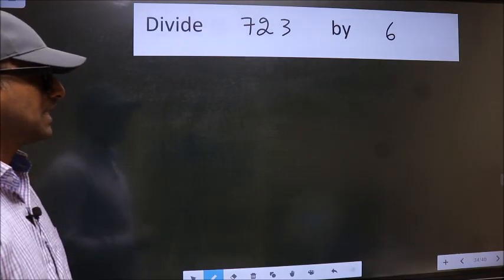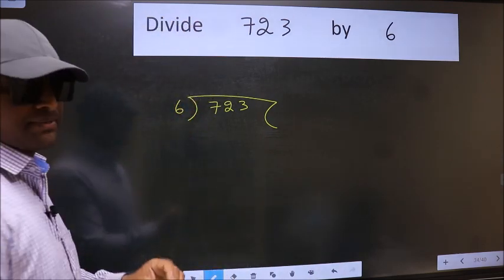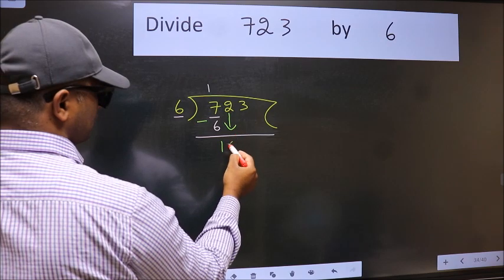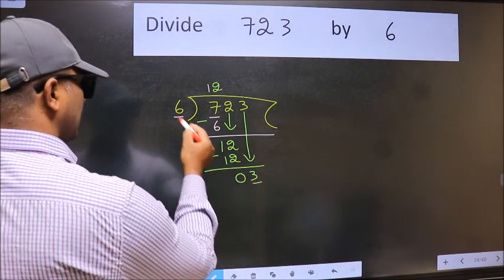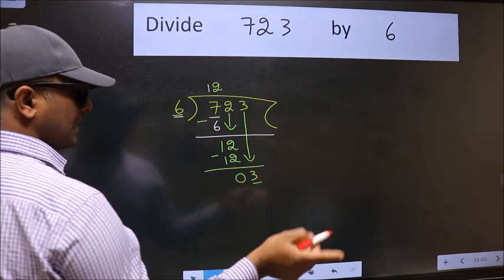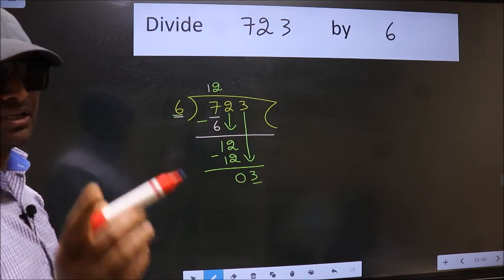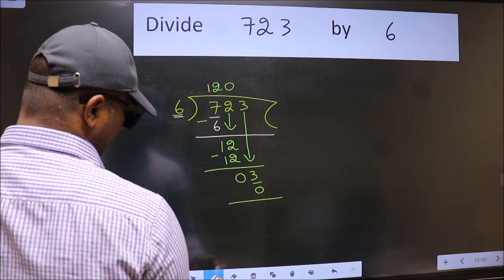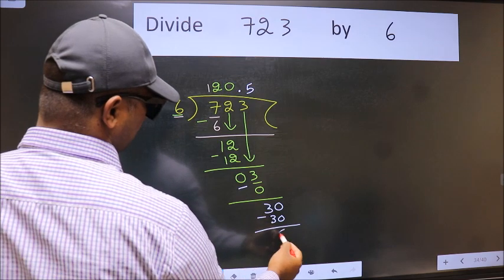Divide 723 by 6 Most common mistake while dividing